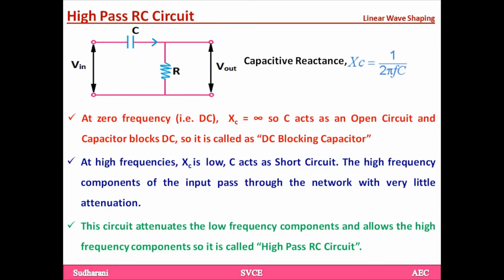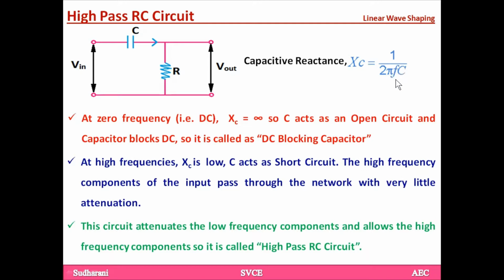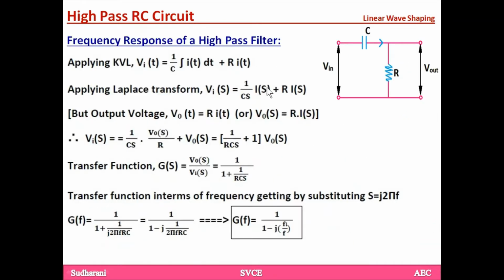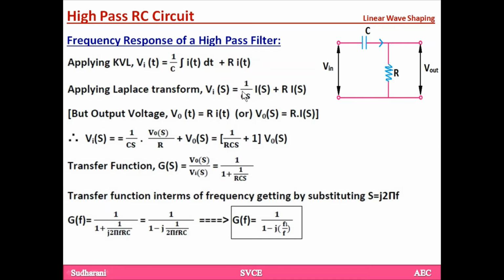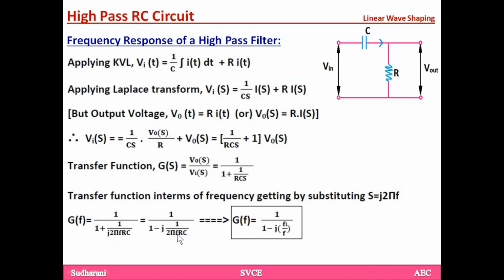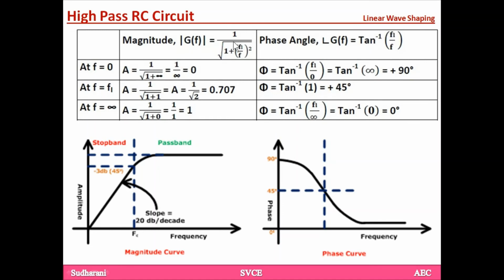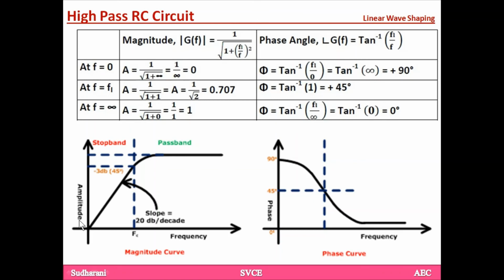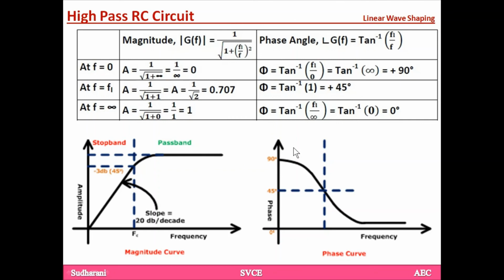FREQUENCY RESPONSE OF HIGH PASS RC CIRCUIT